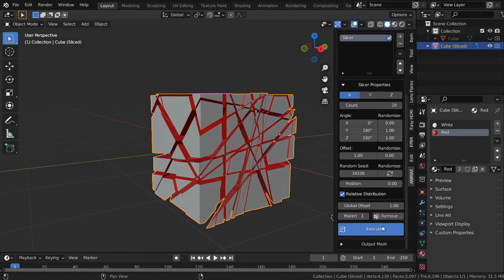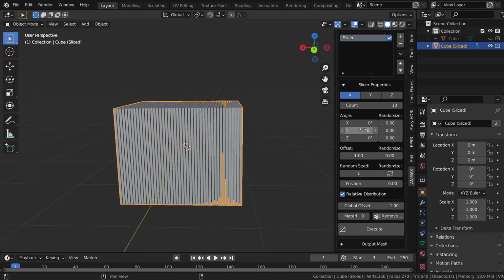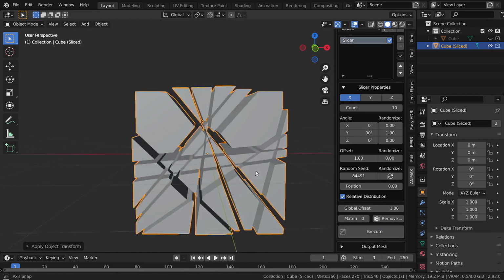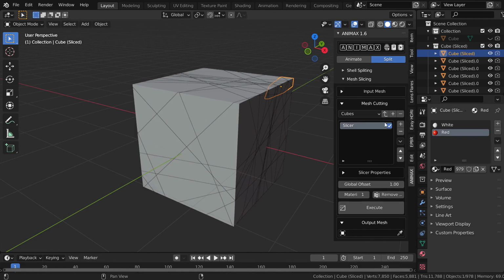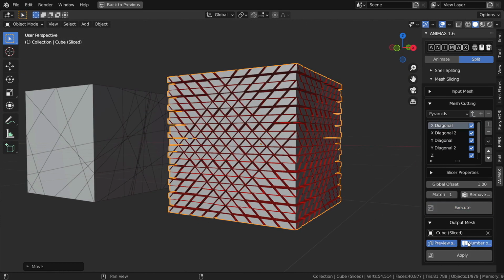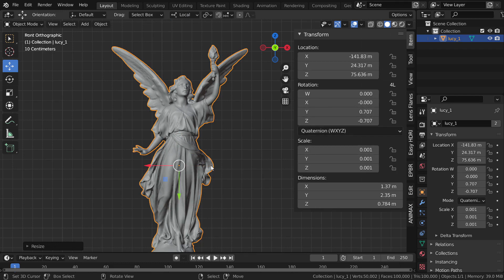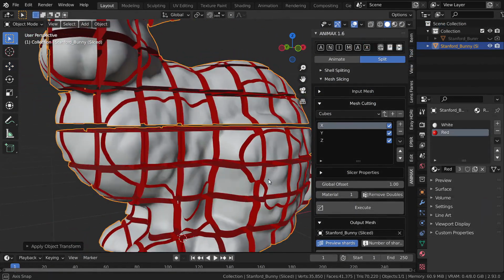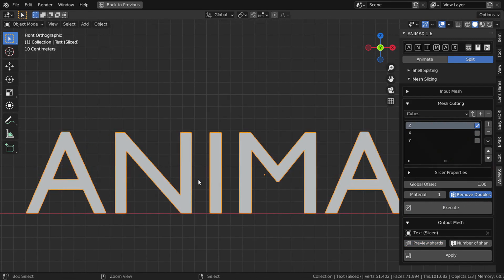ANIMAX Tutorial #8 | The Mesh Slicing Tool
This is a tutorial on how to use the "Mesh Slicing" tool introduced in V1.6.

ANIMAX is a procedural animation add-on  for Blender.